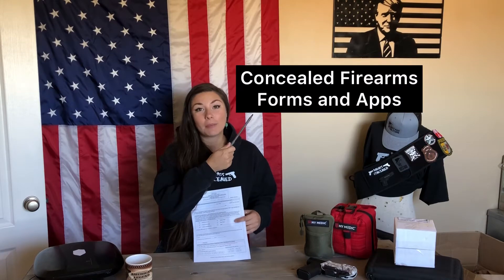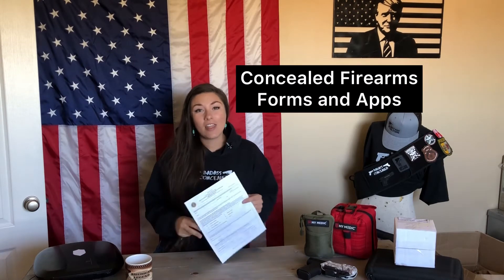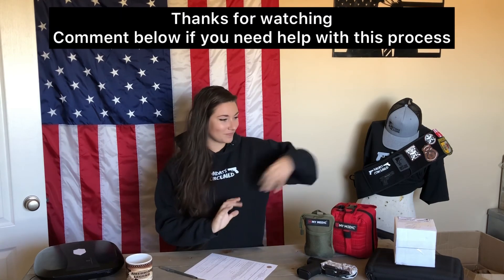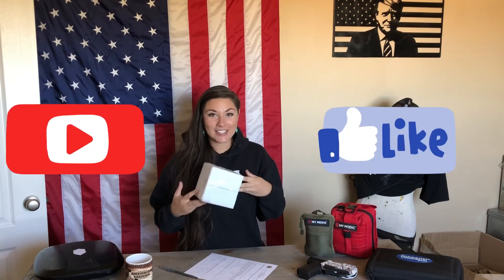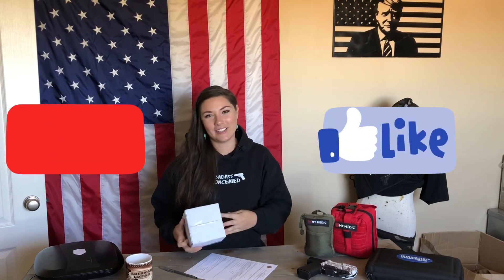Address | Name change for the Utah Concealed Firearm Permit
Have you recently got married maybe even a divorce and need to change your name on your Utah concealed firearm permit? Well go to bci.Utah.gov and print off the replacement app, this form needs to be notarized with a $10 fee.

Also make sure to send in a copy of your drivers license and not the actual physical card. 🔥

Check out all this Badass Gear 🇺🇸

My Medic | Range Kit 🇺🇸

Eye wear | SSPEye wear